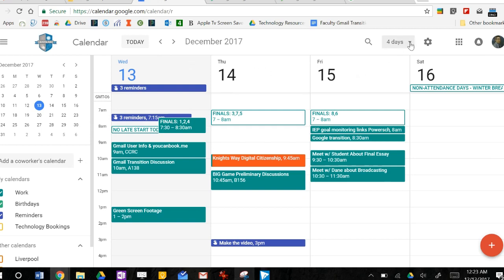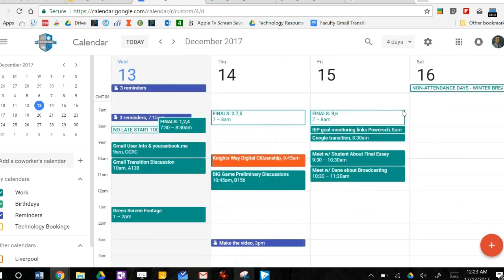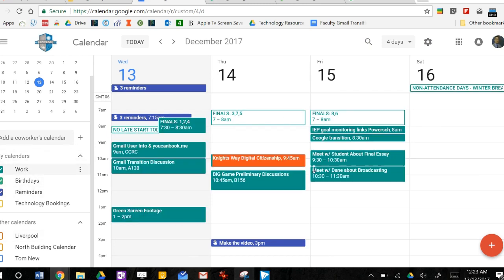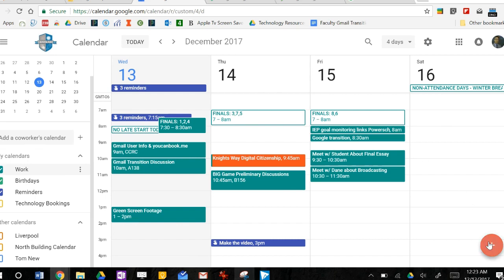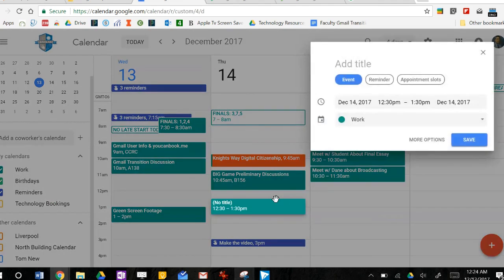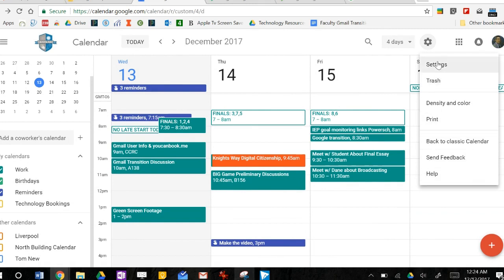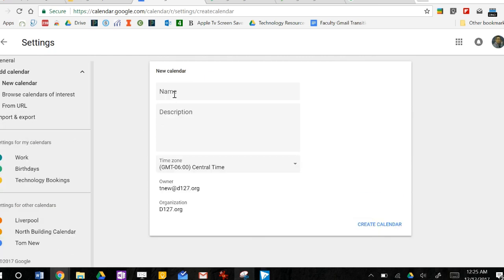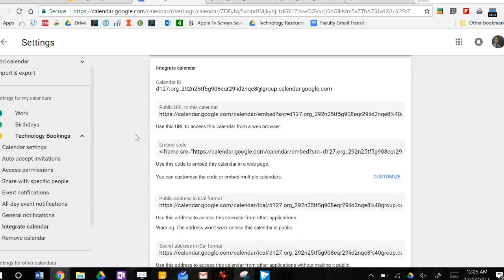Getting Started With Google Calendar (Re-Upload)